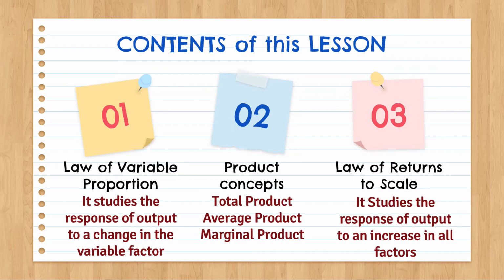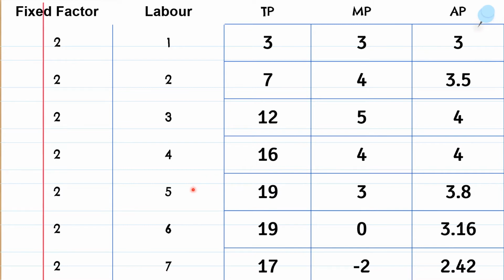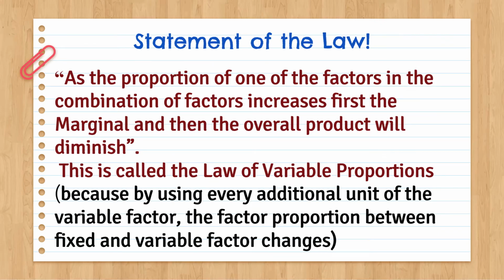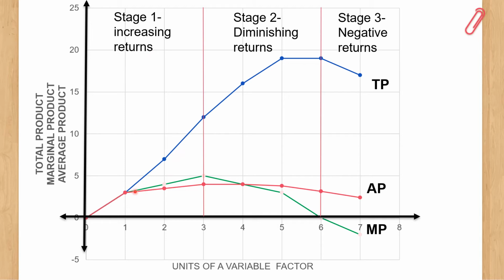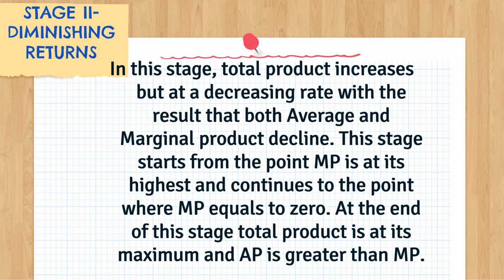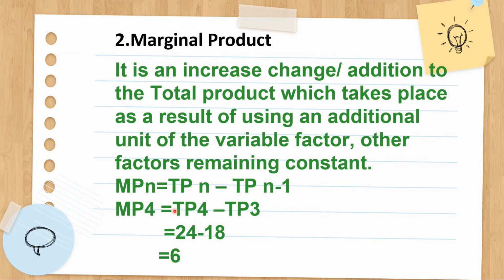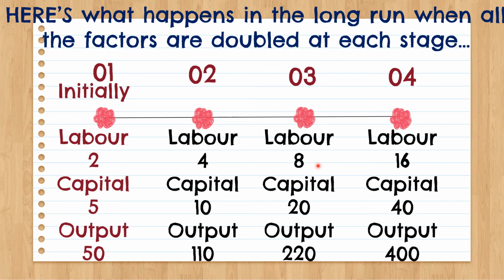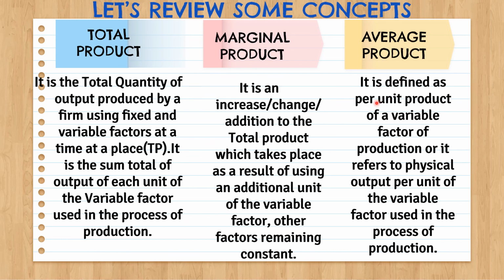Producer's behaviour-Part 2